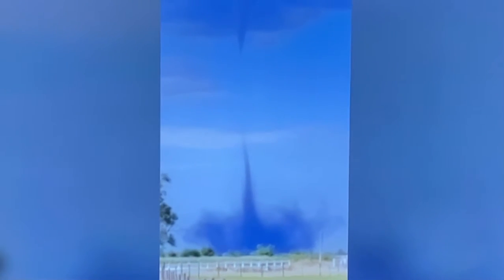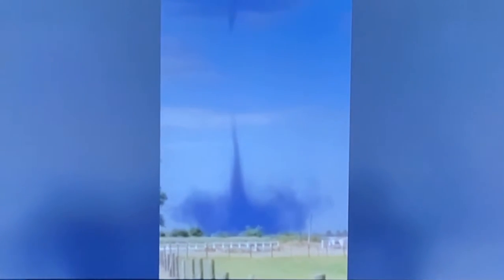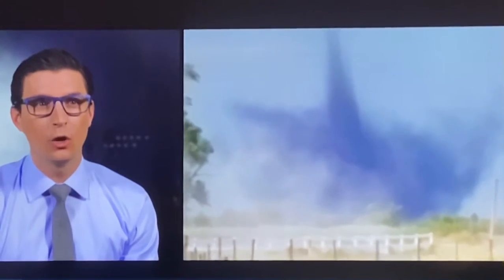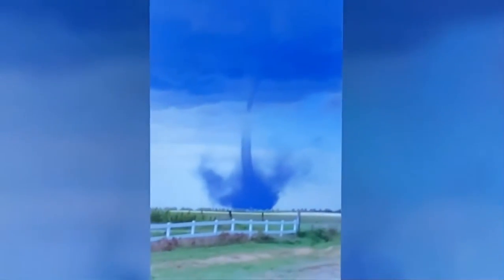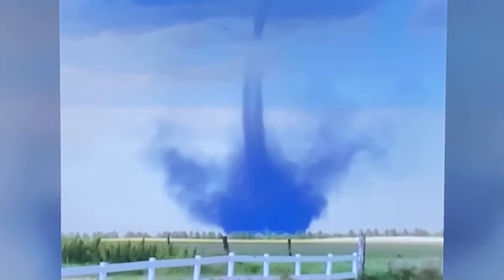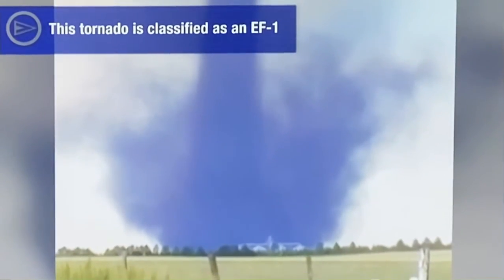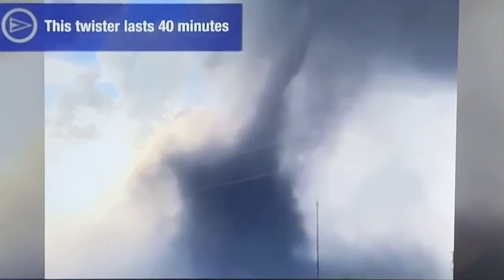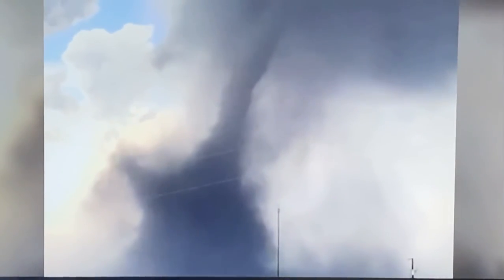Tornado In Allen, South Dakota, June 29, 2019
On June 29, 2019 a surface boundary was located across south central South Dakota. Very strong instability along the boundary was realized when a thunderstorm exploded along it. The thunderstorm updraft stretched energy along the boundary into a very slow moving tornado near Allen, SD.

The tornado was visible for many miles. It was unusual because it only moved within a two mile area, but lasted about 40 minutes. Fortunately, it spun over corn fields most of the time. It damaged a house, blew over a couple of grain bins, snapped power poles, and carried grain bags. The tornado was rated EF-1 by an NWS storm survey team.

More information about the environment of the Allen tornado can be found here.